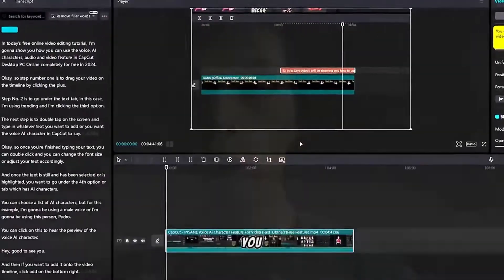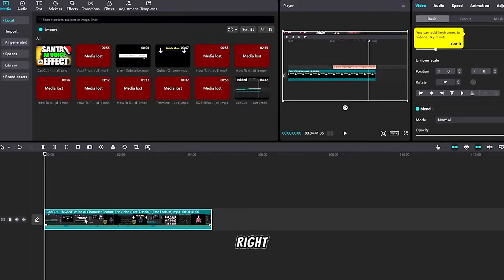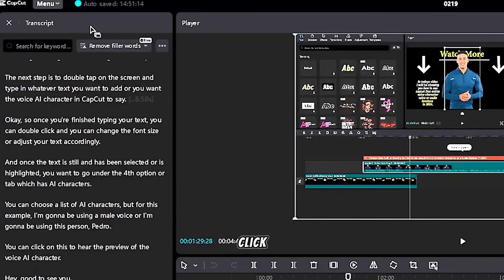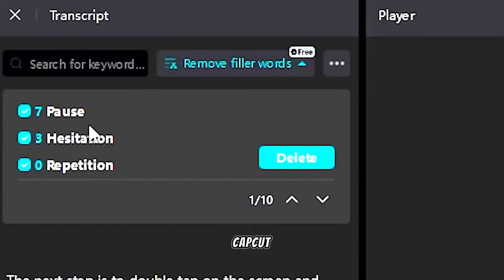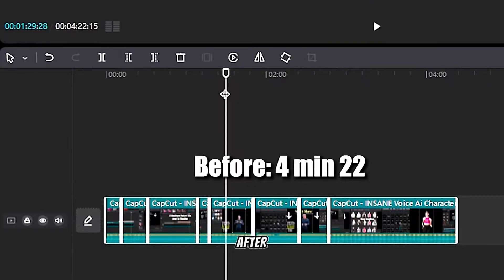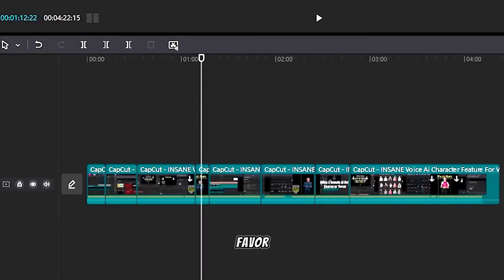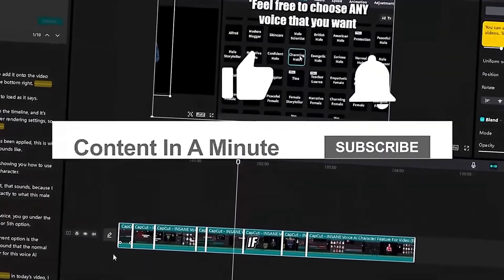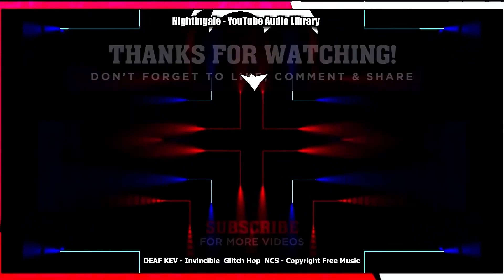Remove Filler Words And Dead Silence Capcut - Tutorial (2025)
In today's tutorial I will show to remove filler words or dead silence in your audio mp3 track or audio tracks in free online video editor capcut pc for windows online mac pc or laptop or computer completely for free. (2025)

🔥 My Beginner Trading & Passive Income Course (Educational Only)
Unlock trading basics, investing concepts, and passive-income frameworks (for education only).